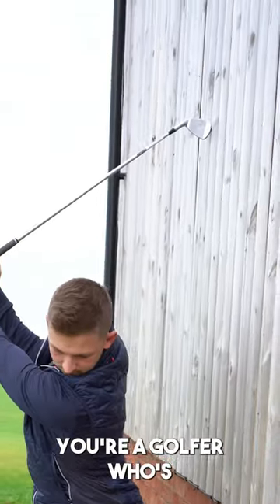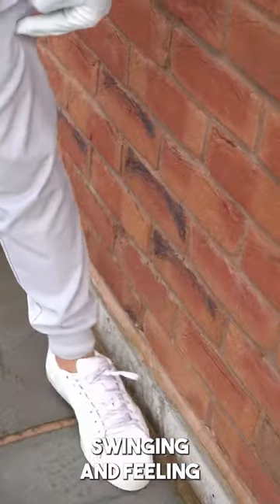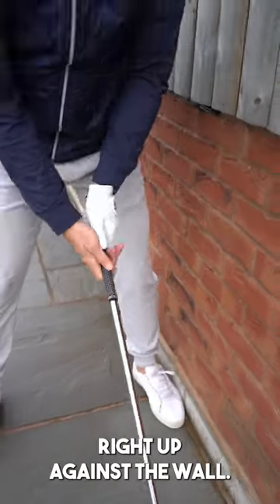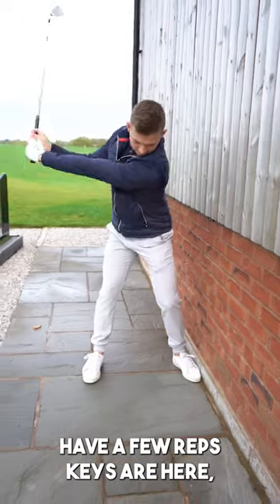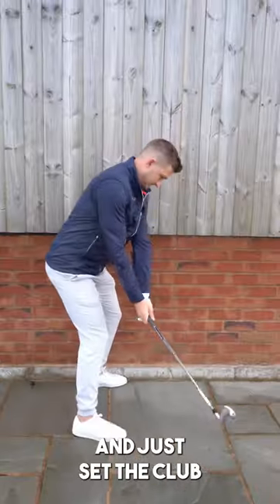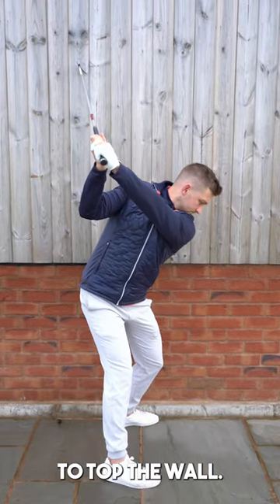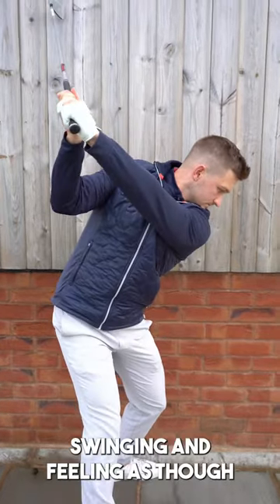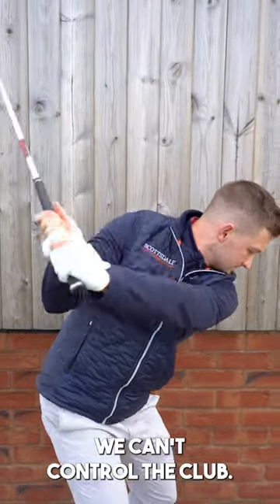THIS SHORT GOLF SWING CREATES CRAZY POWER 🔥golftips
Since i have used this drill I have transformed my ball striking! This seriously works and I am hitting my irons so much better! This small change really works and has instantly fixed the way I strike the golf ball. This is a small tweak will get you fantastic results and fast. You will hit your driver and irons straighter, longer, further and make huge steps to really improving your technique with driver and irons. Within 5 golf swings you can start moulding your golf swig and you will strike the golf ball so much better.

Ball striking is hard which is why i am so excited to share an instant fix! This drill is for both driver and irons. Ball striking is important and can effective backswing, takeaway start the golf swing with the left shoulder. This tip on alex elliott golf videos helps club face control golf club face control drills and is a simple golf tips. Lots of golfers want to know how to hit irons consistently, how to hit irons for beginners,how to make good ball contact in golf,how to take more divots,how to compress the golf ball,how to keep your arms straight in golf. This drill addresses these questions!

This drill just works! I can't believe there is not a simple solution here on youtube! Follow this simple ball striking drill swing step by step guide.

I INSTANTLY FIXED BY BALL STRIKING AFTER USING THIS DRILL! (THIS WORKS!!)